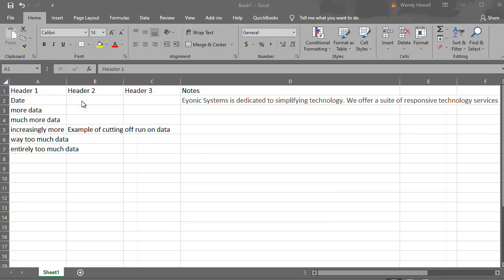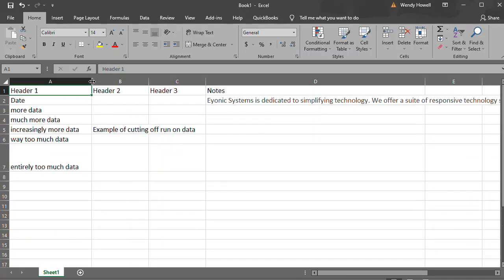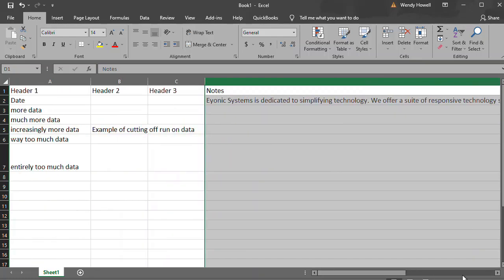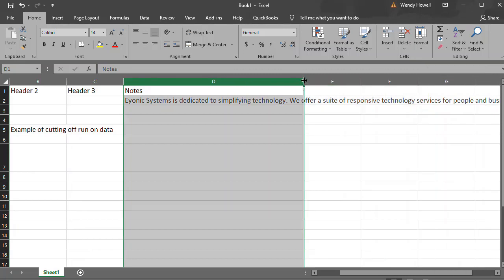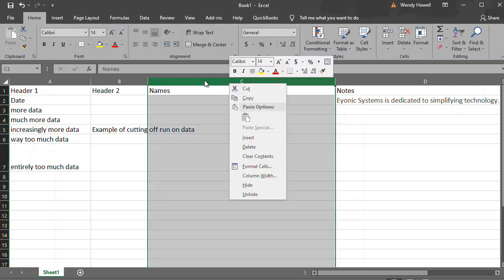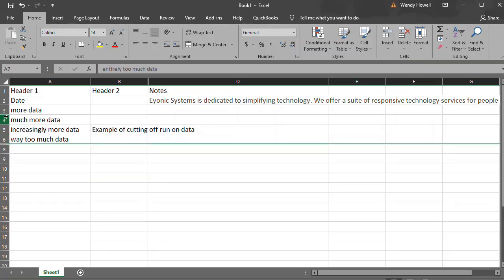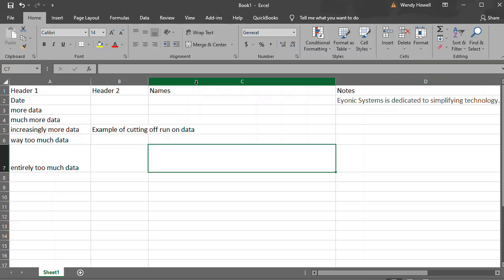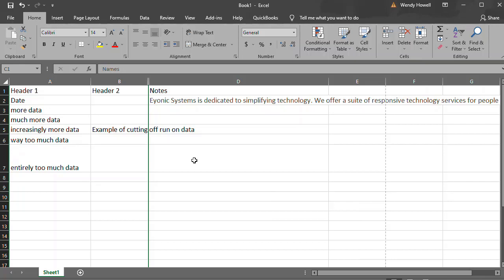3 Ways to Increase Excel's Usability and Ease of Use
This video discusses several things users can do to make Excel easier to use. These include auto-resizing columns and rows to fit the data in them, how to resize a column or row that has been resized larger than the viewable window, and how to hide and unhide columns or rows.